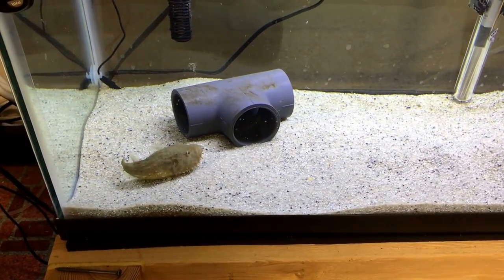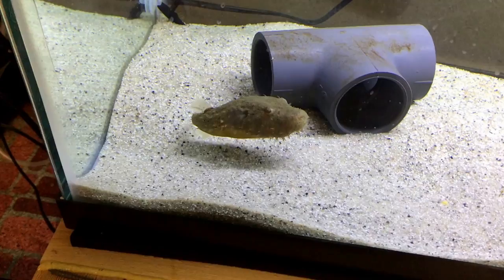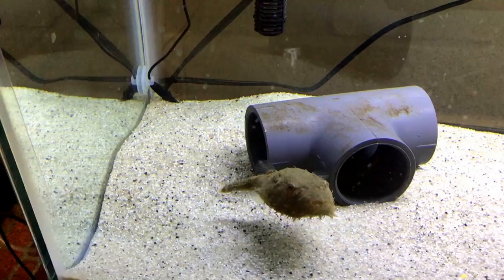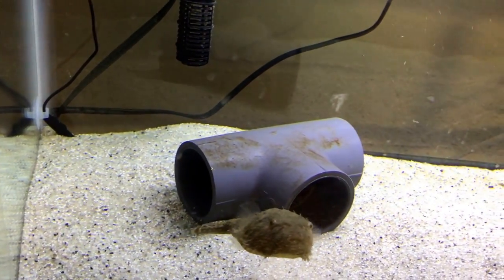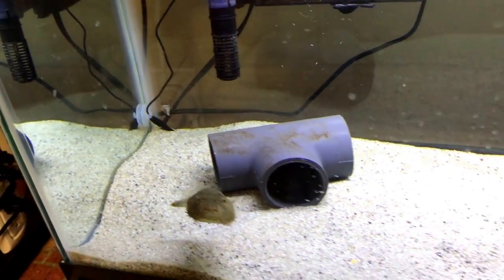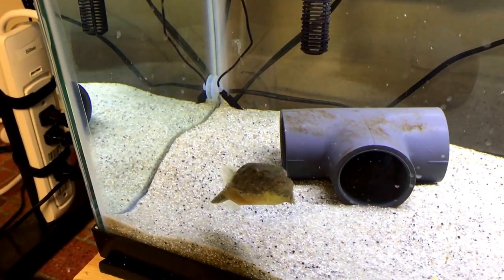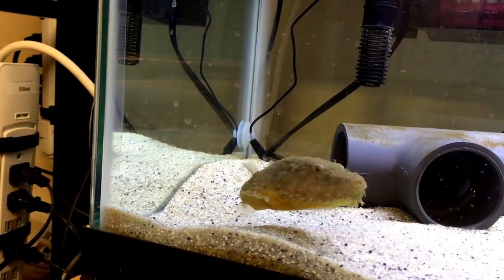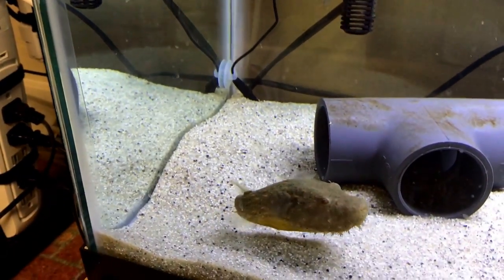I'm Hungry dude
Tetraodon Baileyi, Hairy Puffer, Feeding Hairy Puffer